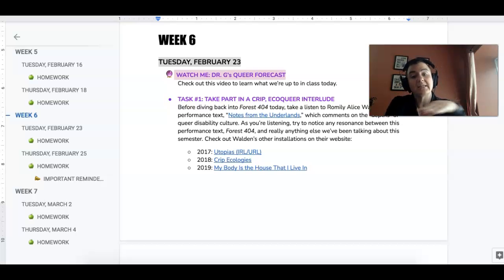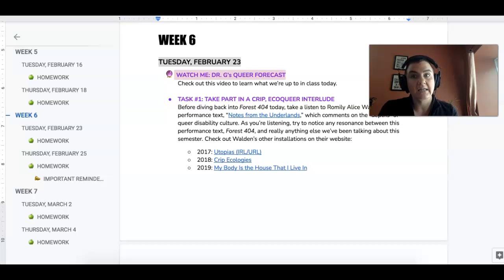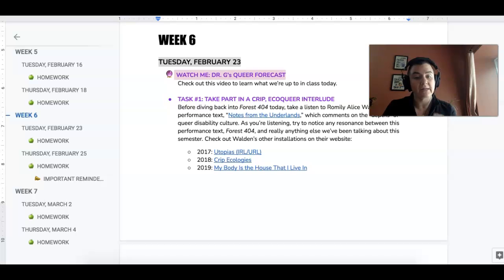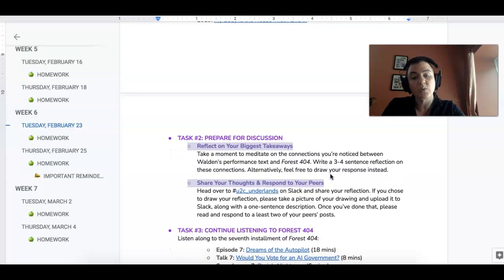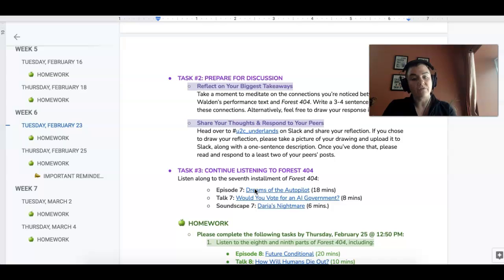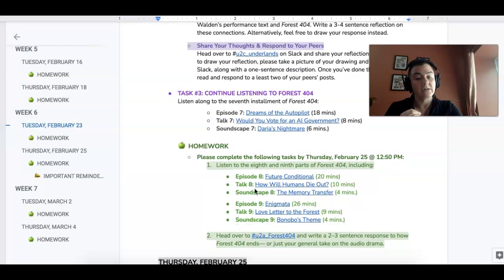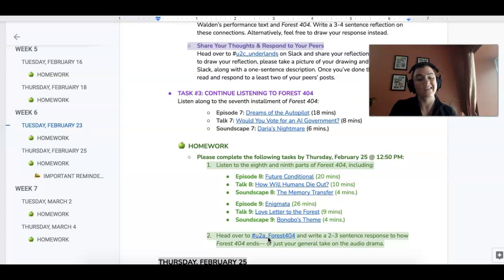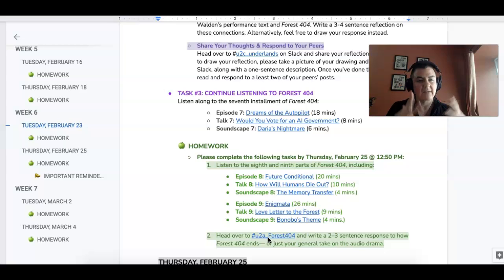QT Forecast: Tuesday, February 23